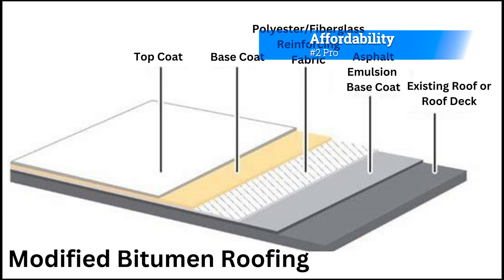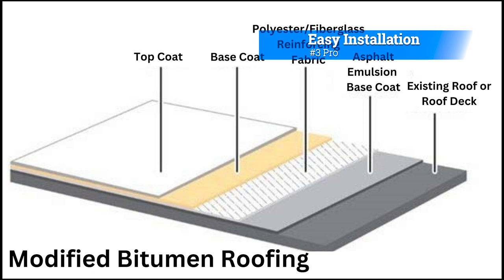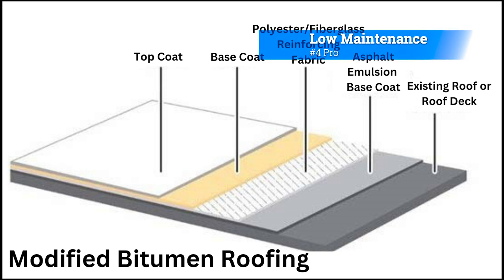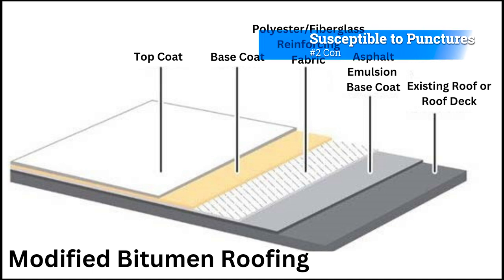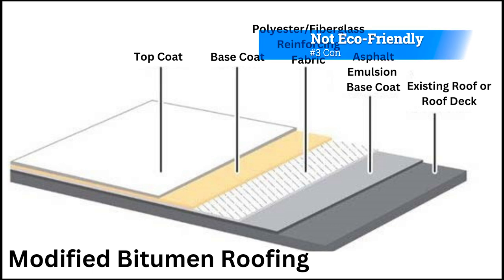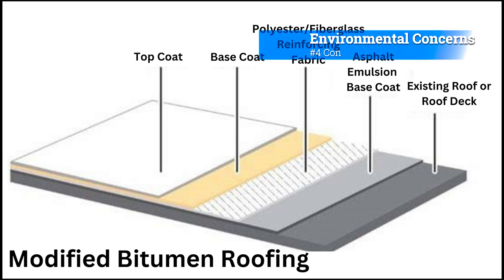8 Pros And Cons About Modified Bitumen Flat Roofing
Learn the fundamentals of roofing with these how-to videos, commercial roofing tips, roofing industry updates, and everything else related to roofing.

Get exclusive tips, videos, and updates directly to your inbox.
Get DIY tips to fix your commercial flat roof or your residential flat roof.

Learn the fundamentals of commercial roofing with these how-to videos, commercial roofing tips, roofing industry updates, and everything else related to roofing.

In the Los Angeles and Orange County Area? Want us to look at your commercial roof?